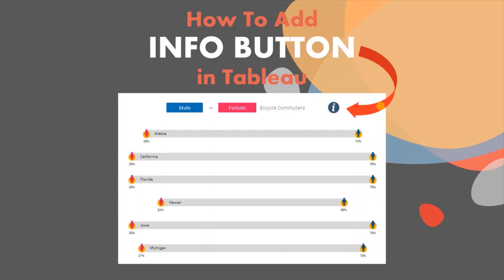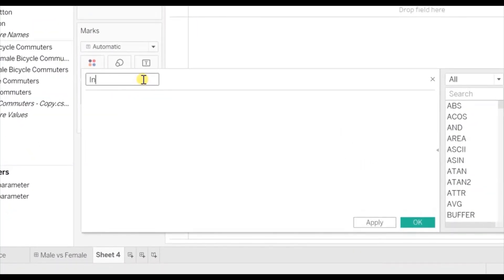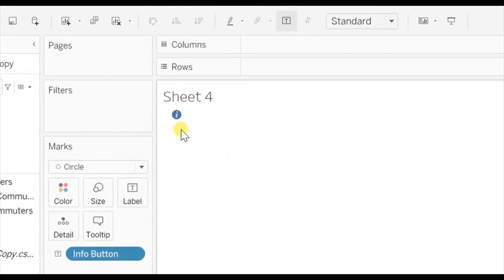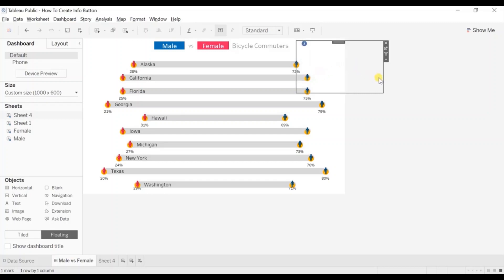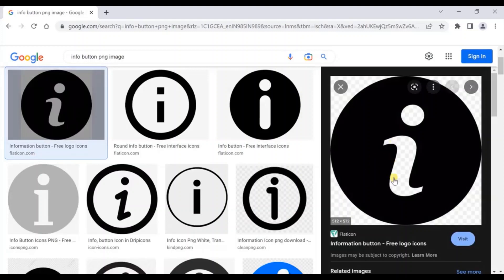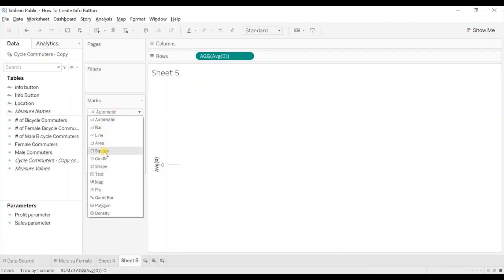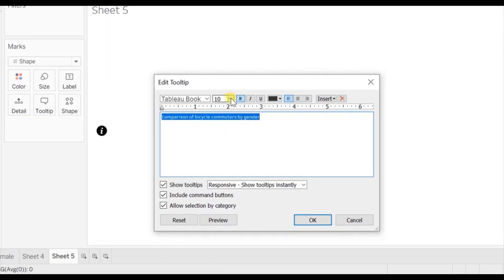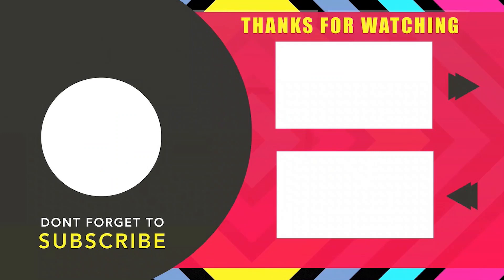How To Add Info Button In Tableau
This tutorial will guide how to add an info button in Tableau.